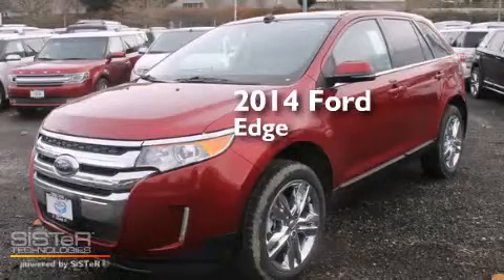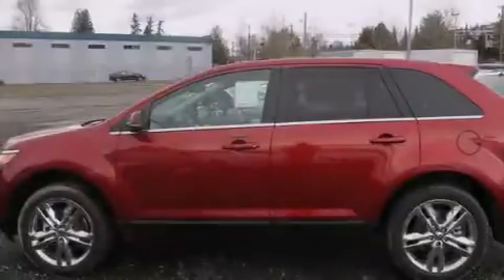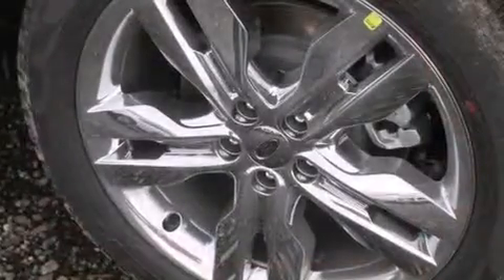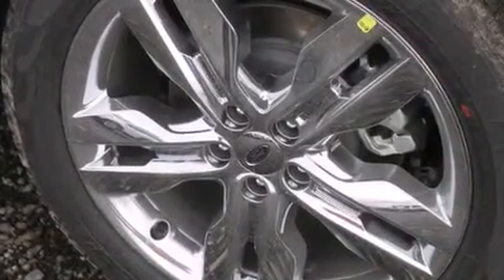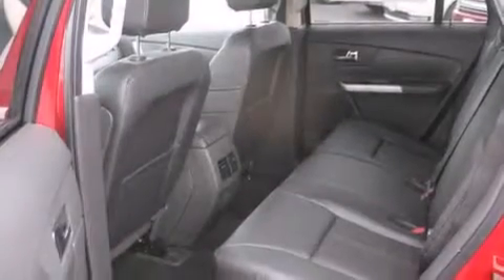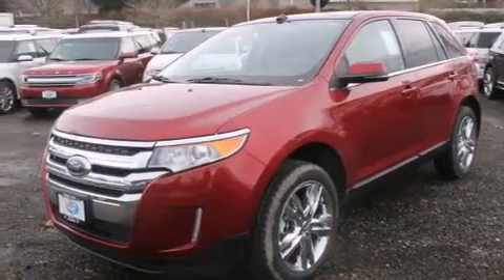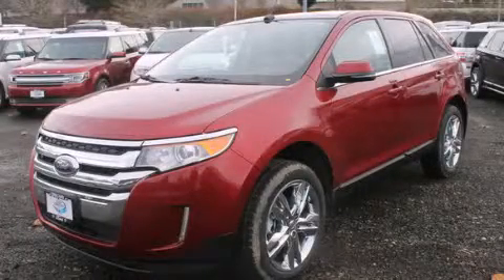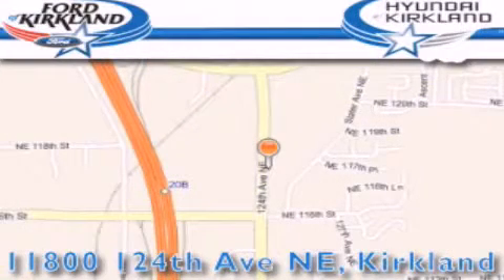2014 Ford Edge Kirkland WA 98034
We have been honored to serve the Kirkland WA area , we promise that your experience at our dealership will exceed your expectations ! Year : 2014 Make : Ford Model : Edge Engine : 3.5L V6 Trans . : 6 Spd Automatic Exterior : Ruby Red Metallic Tinted Cle Miles : 1 Interior : Charcoal Black Stock : B66415 Ford and Hyundai of Kirkland 124th Ave NE Kirkland , WA 98034